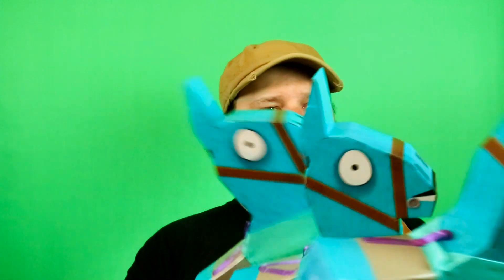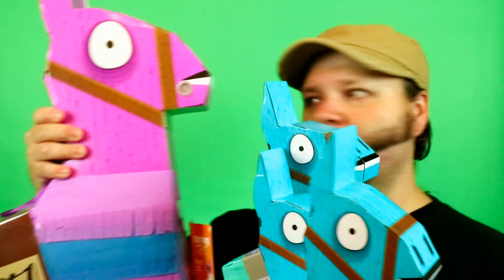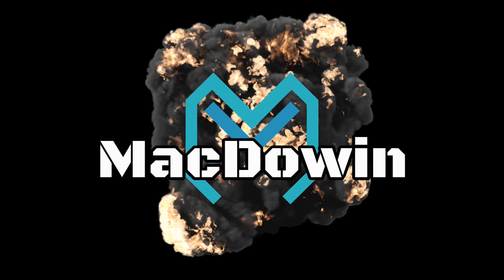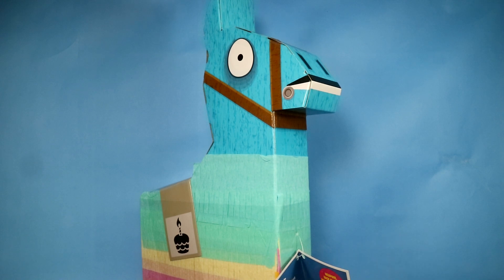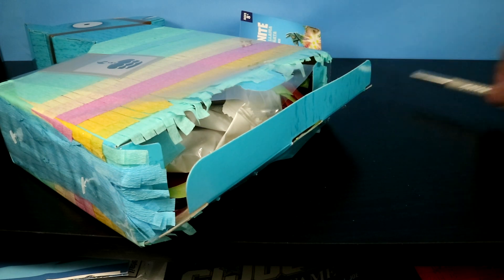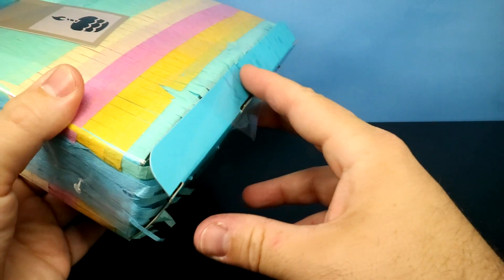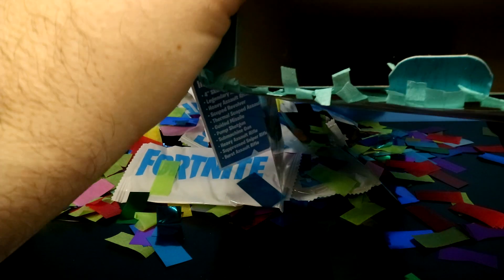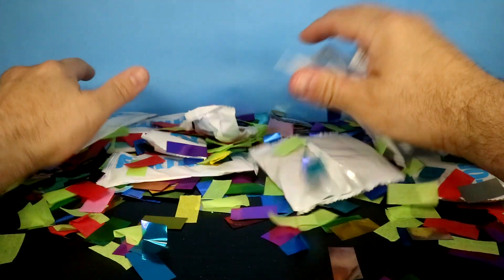Skull Ranger 2019 Birthday Llama Loot Pinata Fortnite Jazwares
Review of 2019 Fortnite action figure Skull Ranger from Jazwares.

Skull Ranger came boxed in a Birthday Llama Loot Pinata figure and accessory set that was part of the series 3 Fortnite action figures in 2019. Skull Ranger stands about 4” tall and has 16 points of articulation. The set comes with the following items:

Skull Ranger figure
Submachine Gun,
Legendary Assault Rifle
Guided Missile
Bolt-Action Sniper Rifle
Heavy Assault Rifle
Heavy Assault Rifle
Pump Shotgun
Burst Assault Rifle
Thermal Scoped Assault Rifle
Scoped Revolver
Shark Fin Back Bling
Cuff Case Back Bling
Spike Chamber Back Bling
Deflector Back Bling
Wood Building Material x8
 - Potato Aim Spray x4
 - Window Spray x4

Social Media